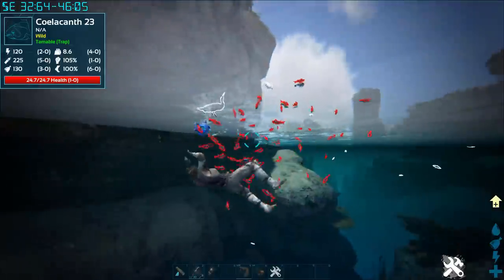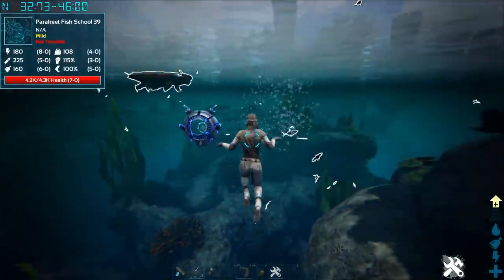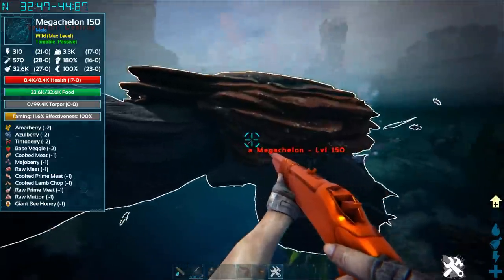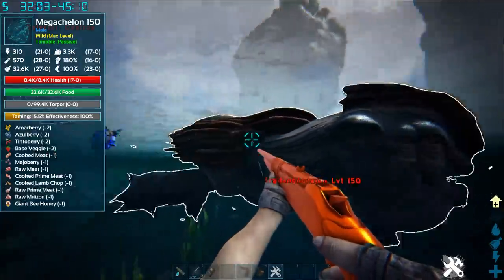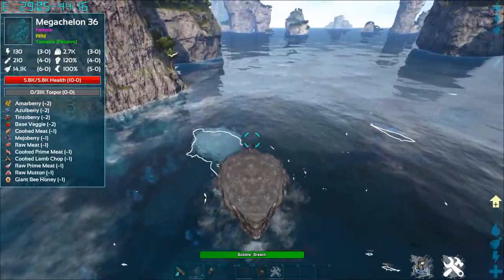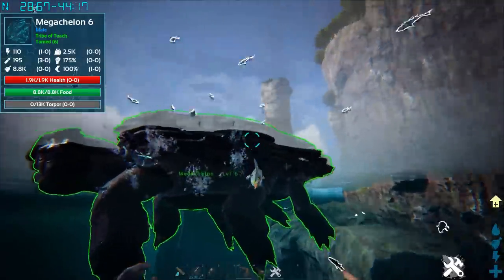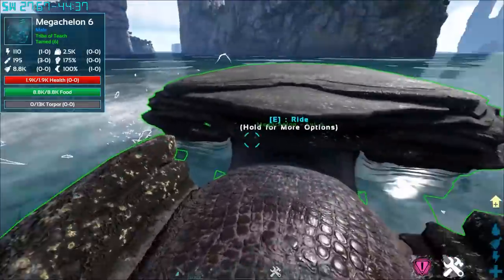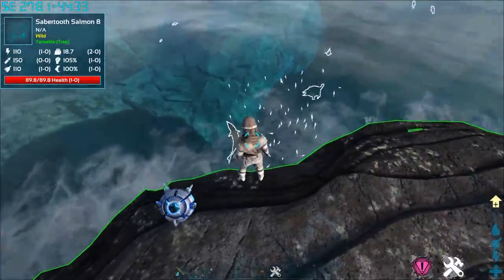MEGACHELON PASSIVE TAME WITH PARAKEET FISH!!!!!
If you are wondering why the devs put the parakeet fish in the game. Ill be honest, like I did, well here is why. The Parakeet fish can be aggroed to the MEGACHELON in order to tame it! It takes a really long time to passive tame this thing, but man is it worth it! The megachelon is a health monster, mobile base, and overall freak!!!

This tutorial is part of my channel for ARK: Survival Evolved, to help give you locations, hints, helps, guides,tips, cheats, glitches, cheese, the easy way, and whatever you might want to call these sorts of videos! :)